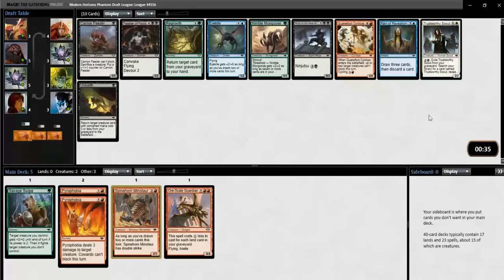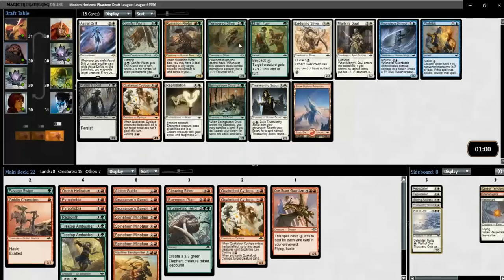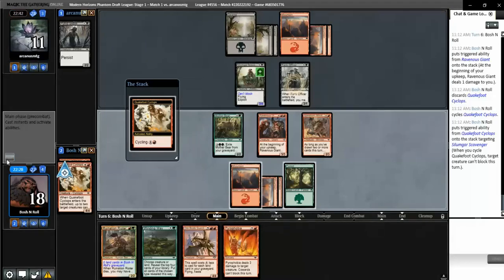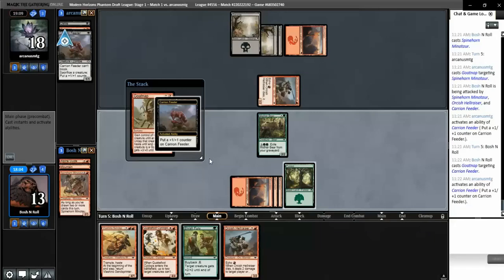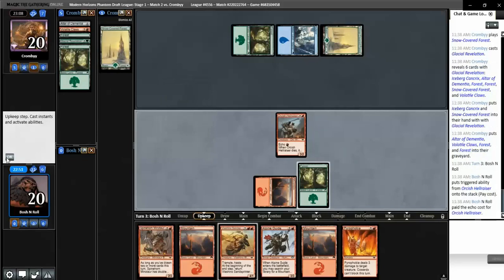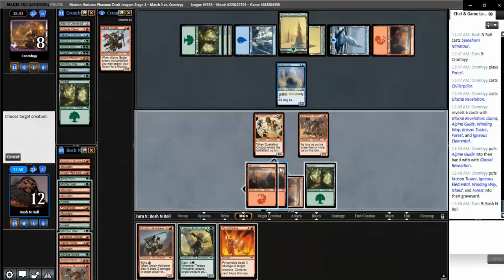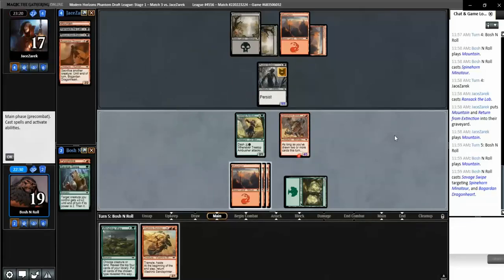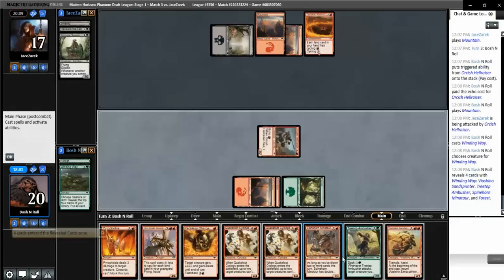Modern Horizons draft 3-0